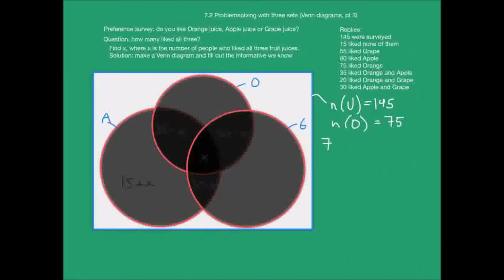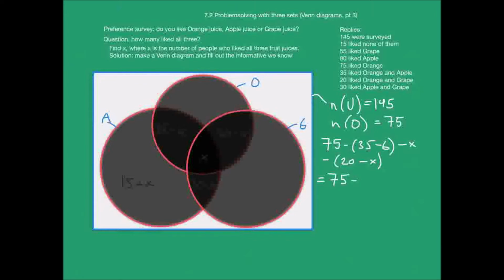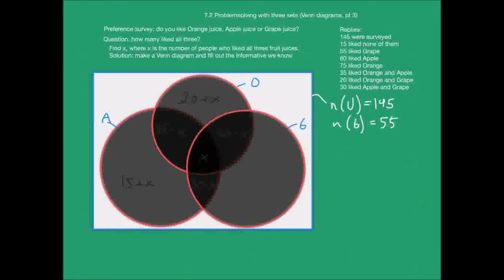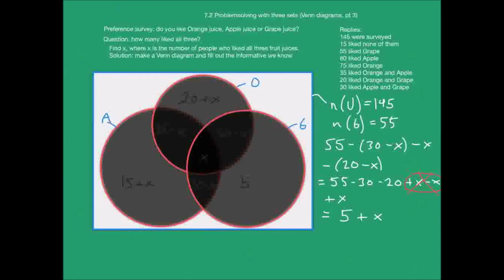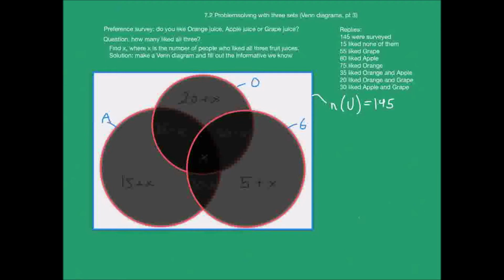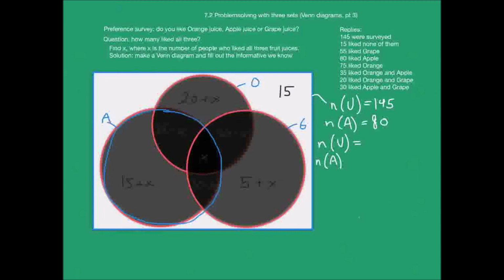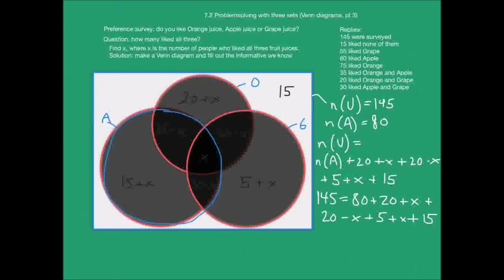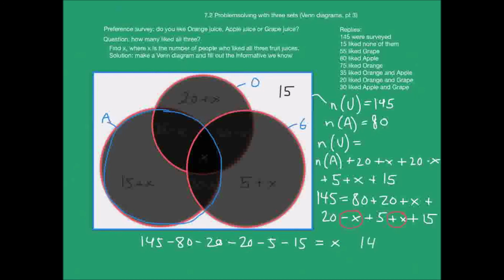7 2 Problemsolving with Venn diagram, three sets part 2